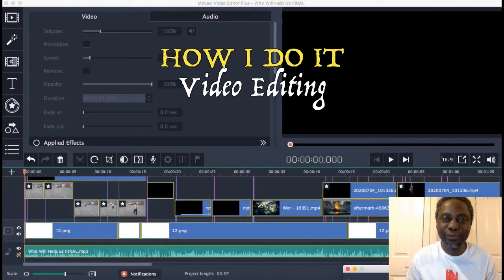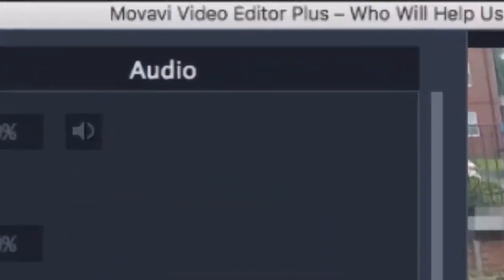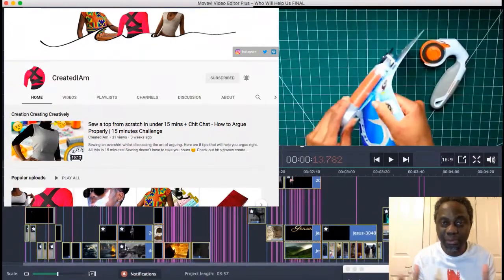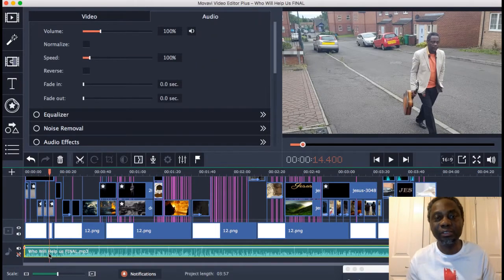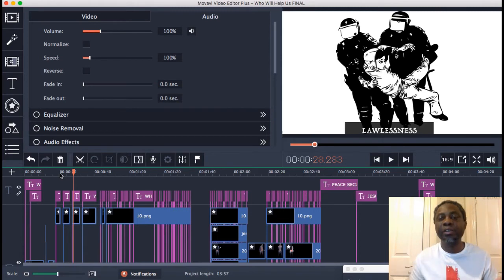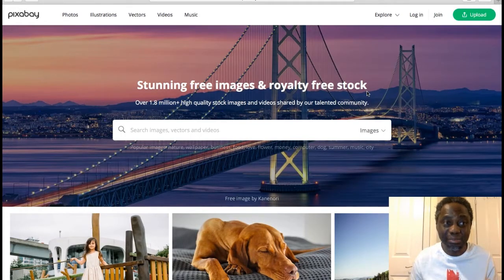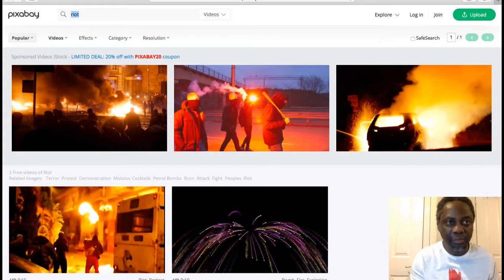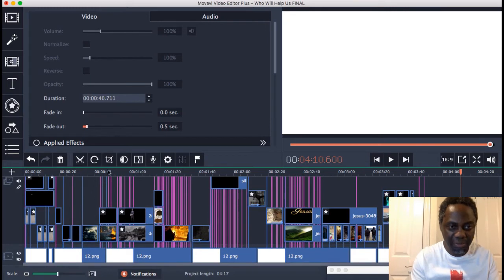How I do it - video editing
I am NOT a professional... just sharing with you the way I do my video editing.

There is a short, funny😂😆, behind the scene clip of the making of the song *"Who will help us"* at the end!!!